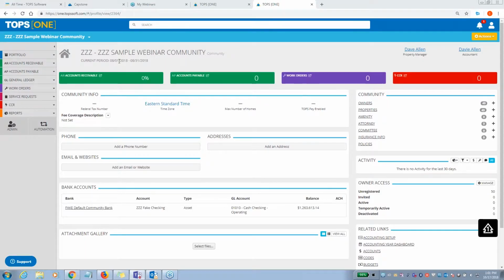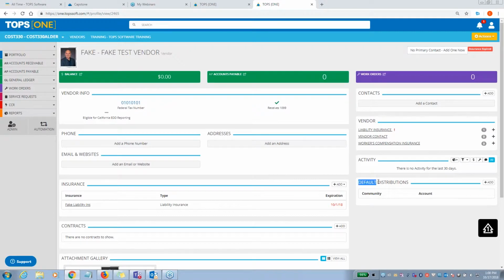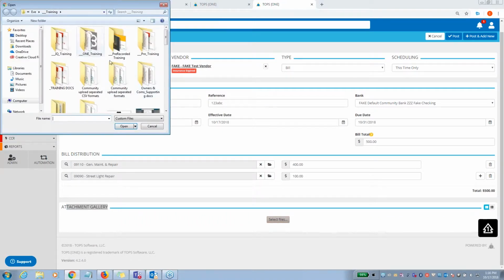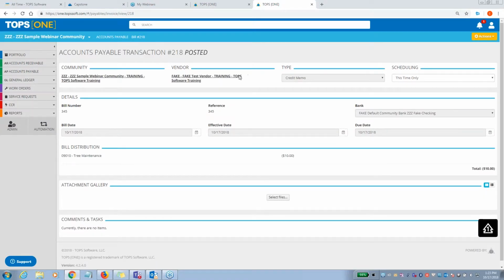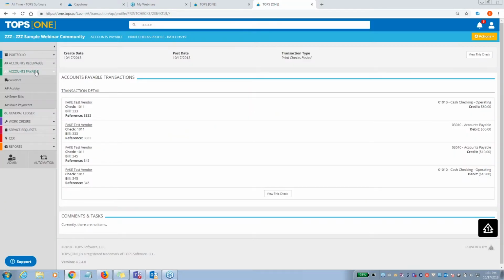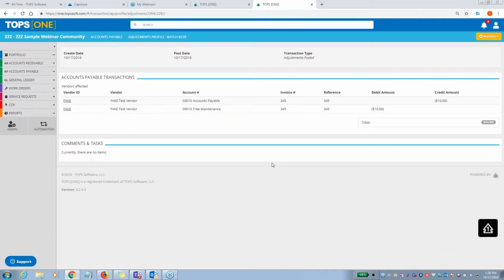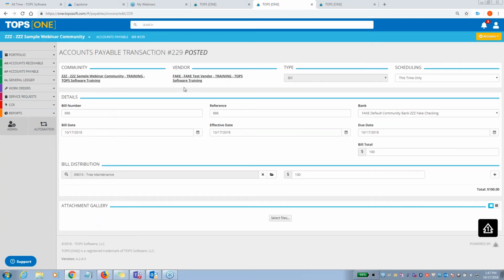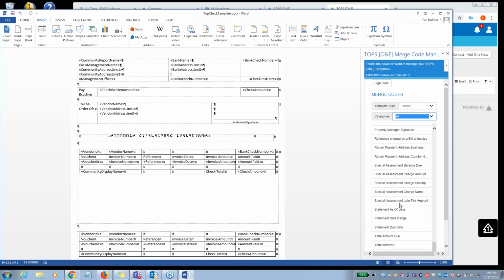Accounts Payable Basics in TOPS [ONE]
TOPS Implementation Specialist, Eve DuBose, walks you through Accounts Payable in TOPS [ONE]. She discusses Vendors, Entering Bills, Creating Checks and more. There is also a Q&A session at the end, from the live recording of this session.